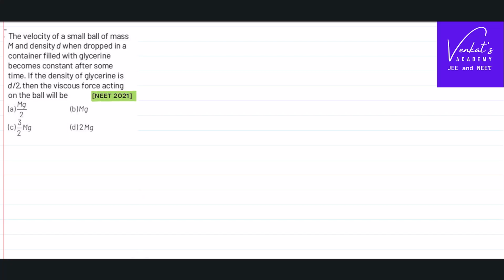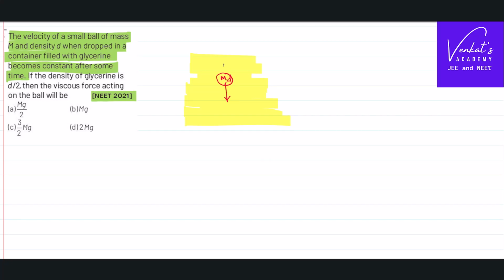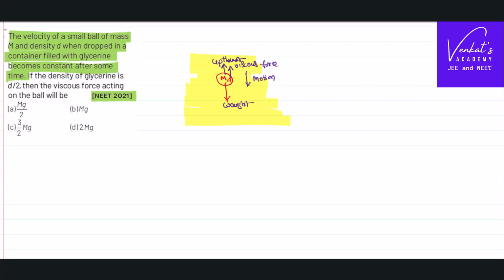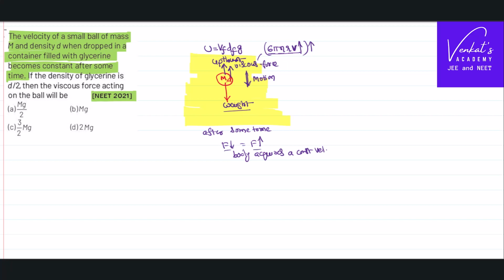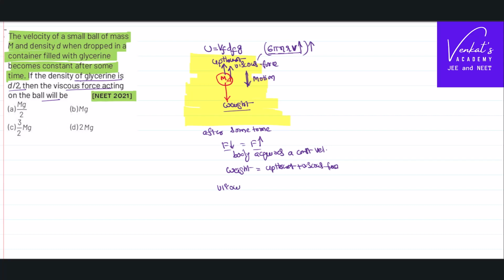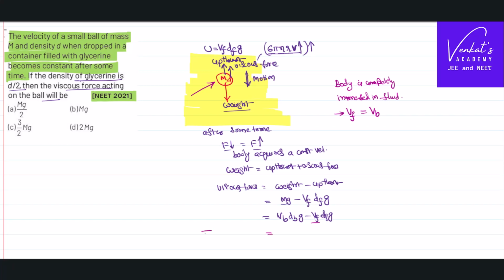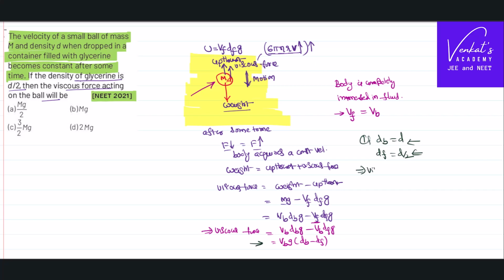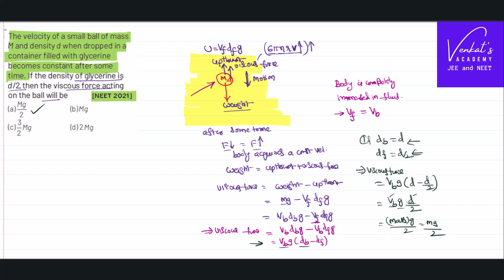NEET 2021 Finding viscous force on a ball when it is in a fluid of half the density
This is a NEET 2021 question and Finding viscous force on a ball when it is in a fluid of half  the density of the ball is the question we are solving from class 11 physics chapter mechanical properties of fluids.

0:00 Given probelm is...
0:40 viscous force and its direction...
2:00 at equallibrium...
3:00 viscous force is...
4:50 the answer is...